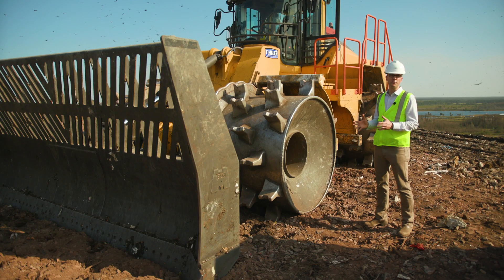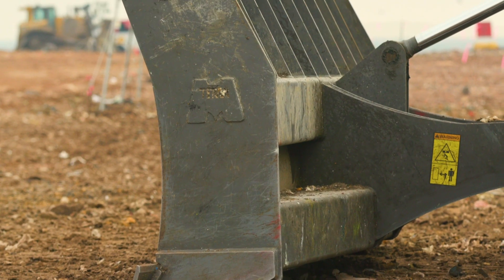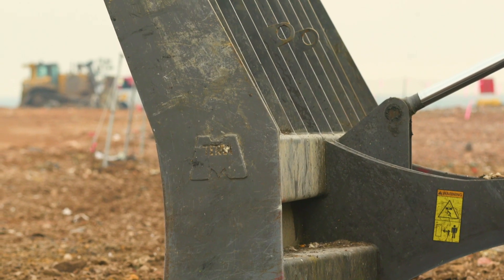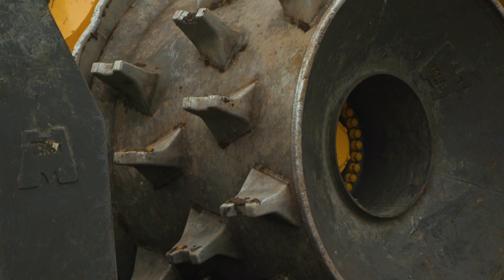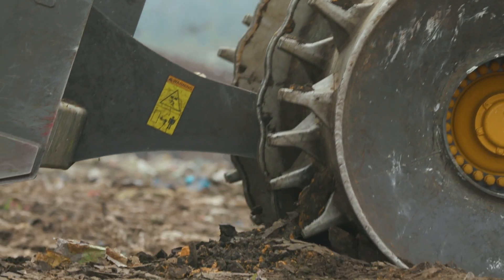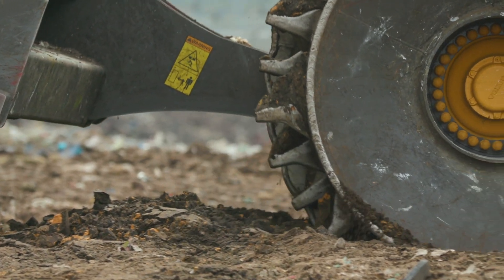Volvo LC450H Landfill Compactor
The Volvo LC450H Landfill Compactor is the company’s first purpose-built landfill compactor for the North American market. Volvo partnered with Terra Compactor Wheel Corp., a leading manufacturer of landfill compaction wheels, cleats, rolling wire guards, and machine parts, on the development of the LC450H.